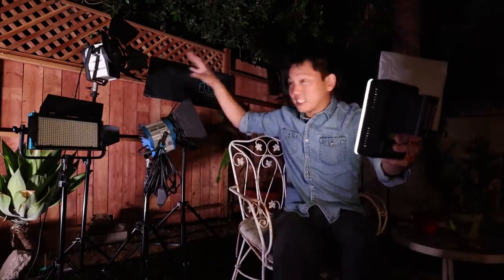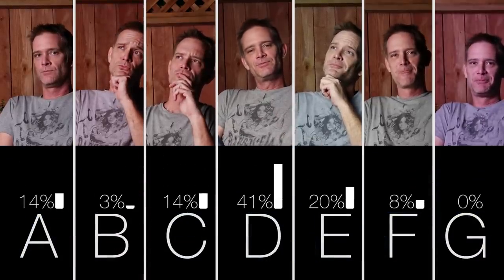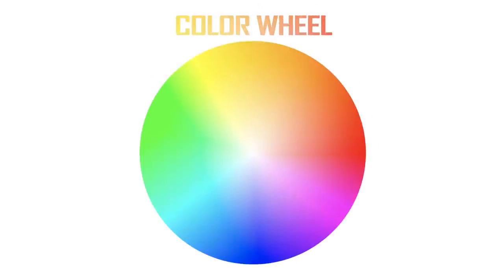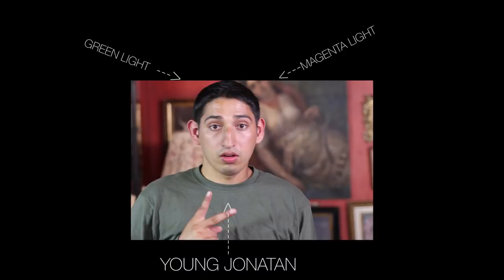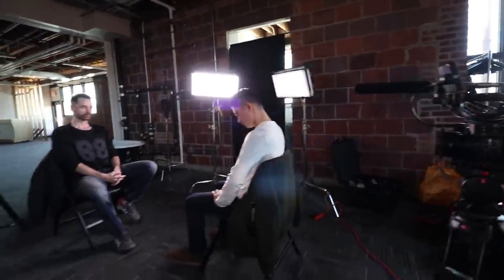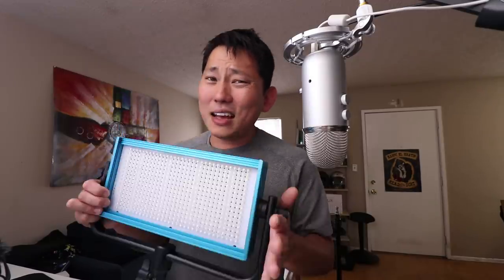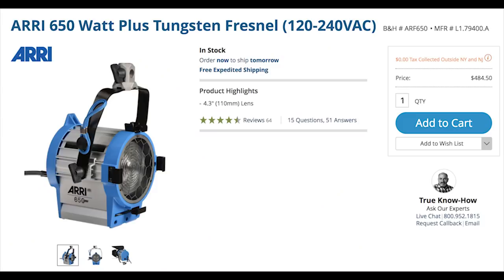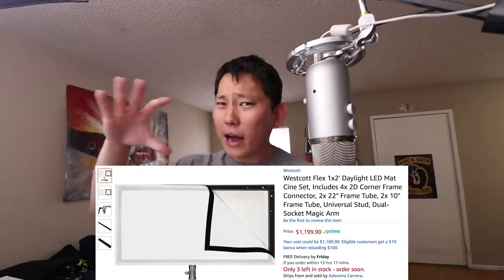Which video light should you buy?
Favorite Light
Cheapest Light
Color Correction Gel kit
Dome Light